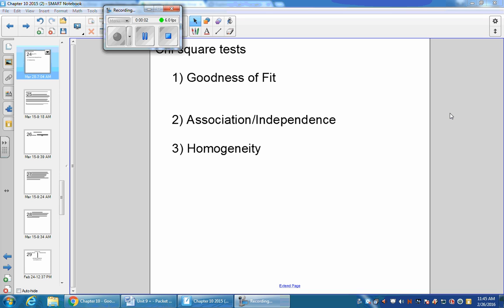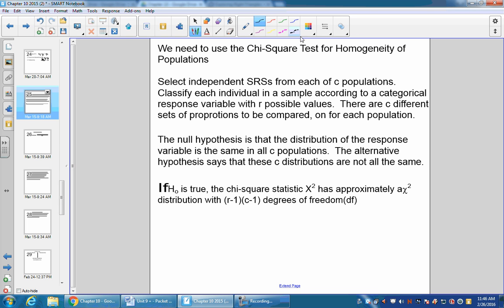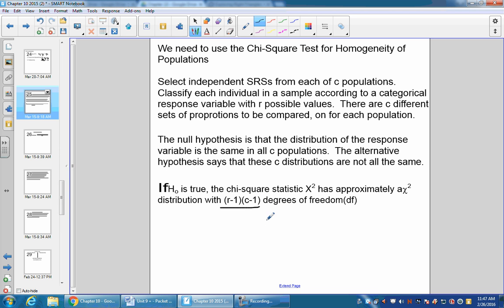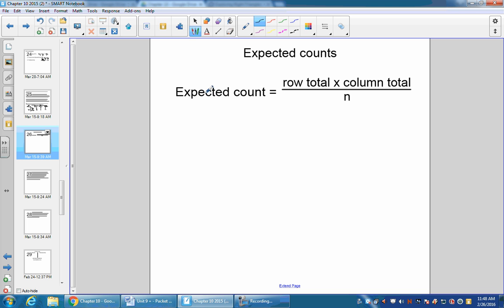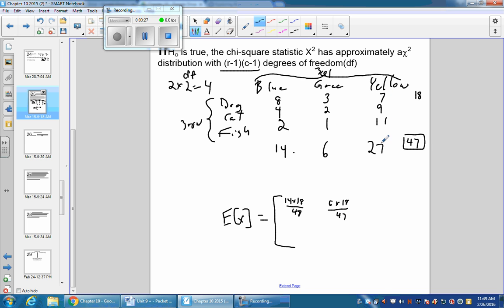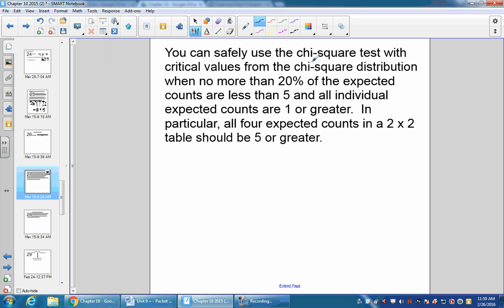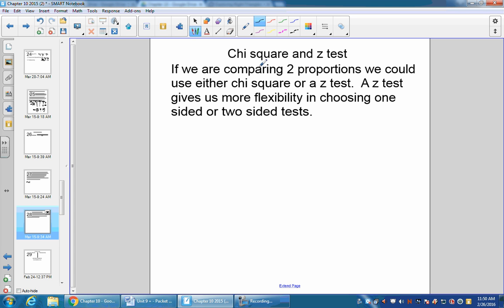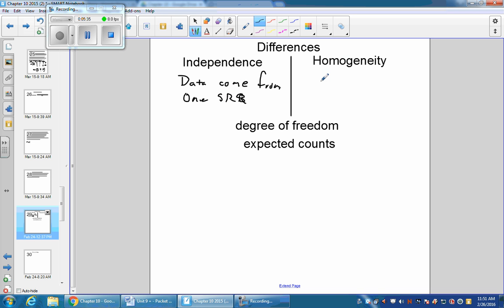Chi square test for 2 categorical variables